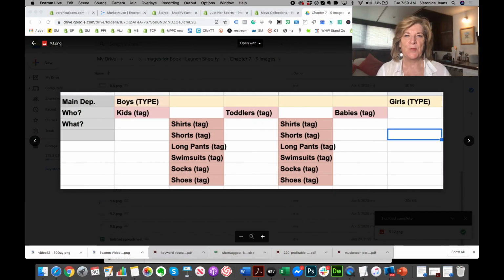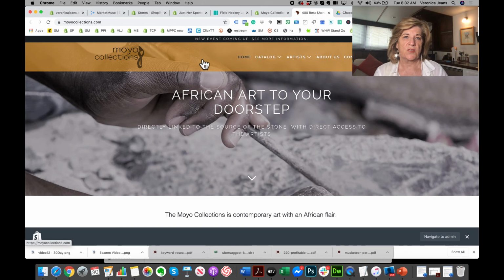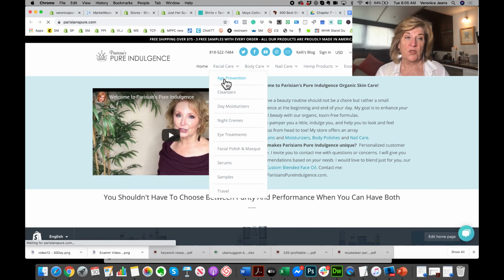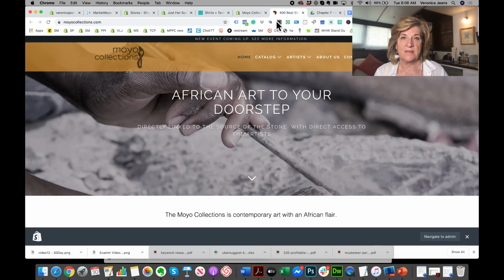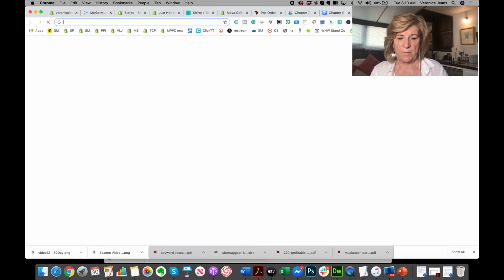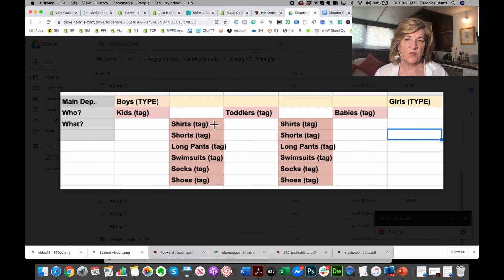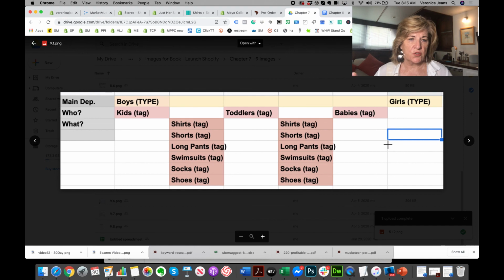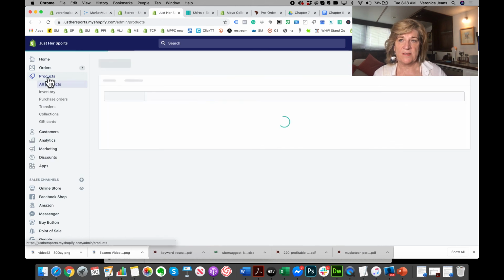How & Why To Use Tags In Your Online Store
How can you use tags?
Tags can be used to automatically connect products to collections.
Tags can connect your customers to different groups in your store, ie Wholesale, Marketing, etc.
Create tags in your blogs as categories.
Add tags to your orders to filter them by a specific tag.
What is a tag?
Tags are searchable keywords in your store.
Shopify says:
“Tags are searchable keywords associated with your product. Tags can help customers find your product through your online store search, and you can also use them to create automated collections.

You can use tags to label products, transfers, customers, orders, draft orders, and blog posts. After you add tags, you can use them for searching and filtering to help you stay organized while working in Shopify. Customers can't see tags, but your online store search uses tags to categorize products and organize search results for customers.”